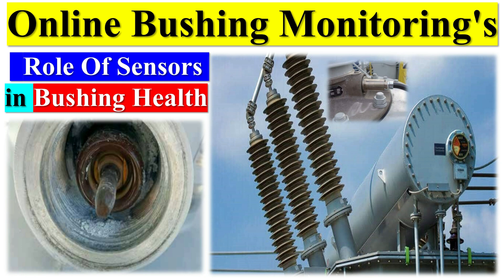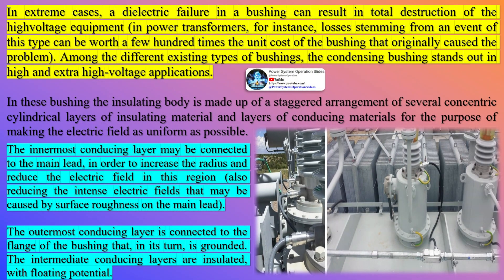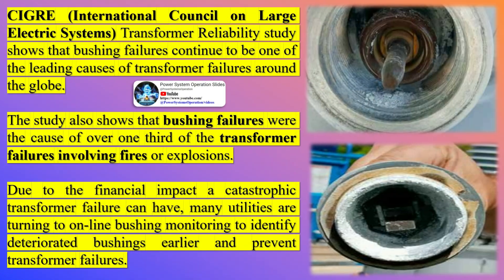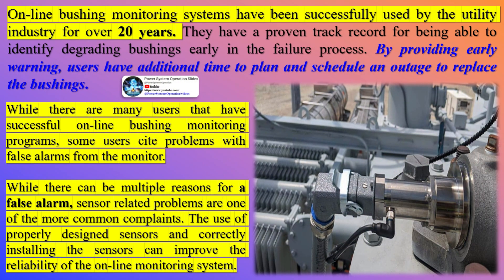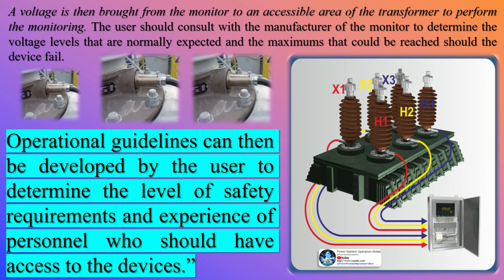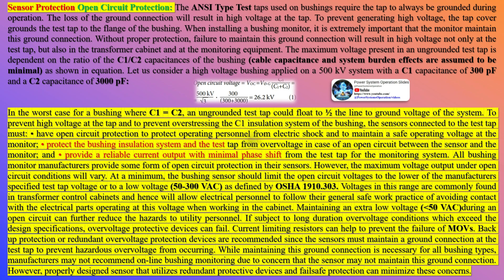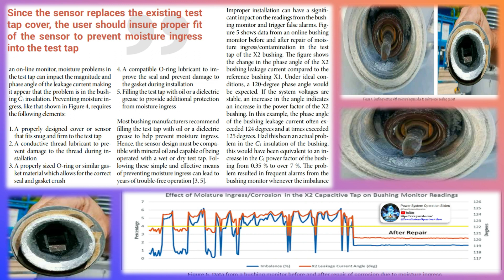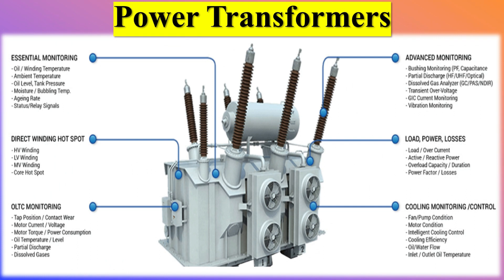Online Bushing Monitoring | Sensors in Bushing Health | Transformer Bushing Testing | Power System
Bushings are subjected to high dielectric and thermal stresses, and bushing failures are one of the leading causes of forced outages and transformer failures. Reviewing of transformer failure data shows failure data from North American utilities have shown they can account for up to 40% of transformer failures. This data also shows that 52% of bushing failures are violent, in that there is an ensuing fire and considerable collateral damage.

The two most common failure mechanisms are moisture contamination and partial discharge. Recent notices have been issued by bushing manufactures concerning the effects of corrosive sulfur in the bushing oil causing PD and bushing failure. Moisture can enter the bushing through deteriorated gasket material, cracks and loose terminals. Moisture will cause an increase in the dielectric losses and consequently an increase in power factor. As the deterioration in the bushing insulation continues there will be a breakdown in the capacitive layers and tracking will become apparent which produces partial discharges. The method of detecting bushing insulation deterioration is well understood and traditionally offline tests have been performed.